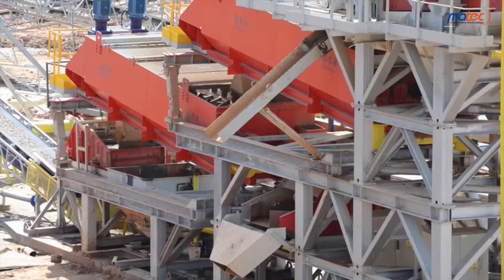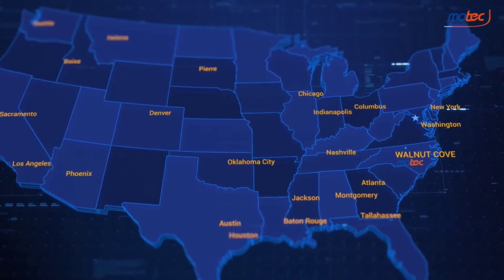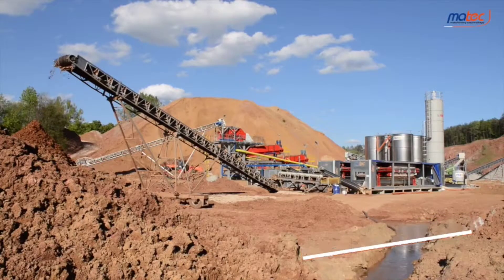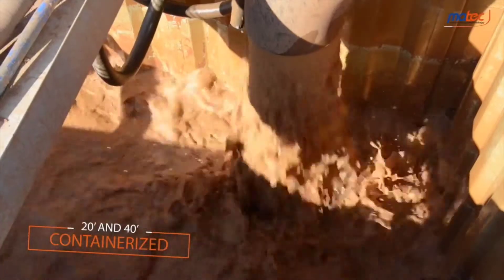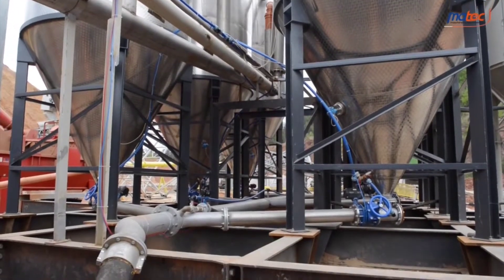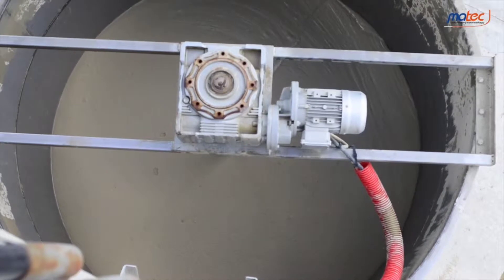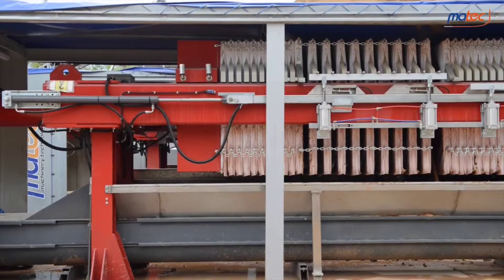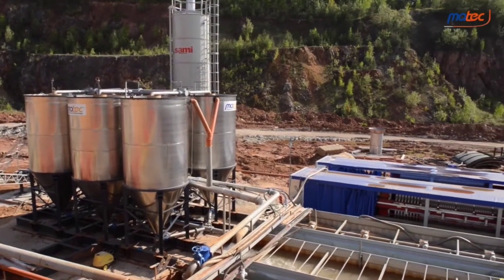Prasa semimobilna Matec prezentacja